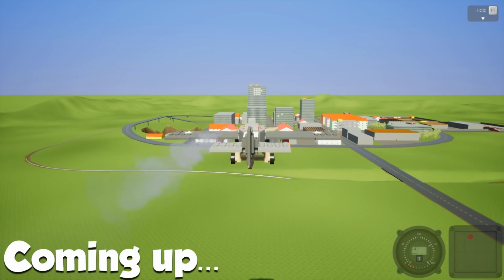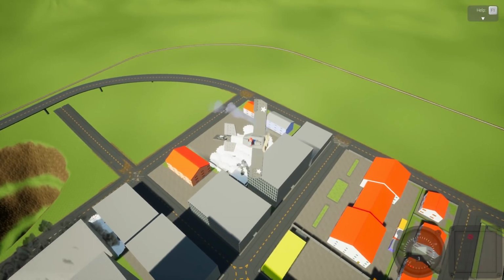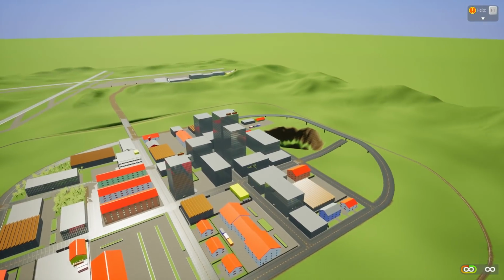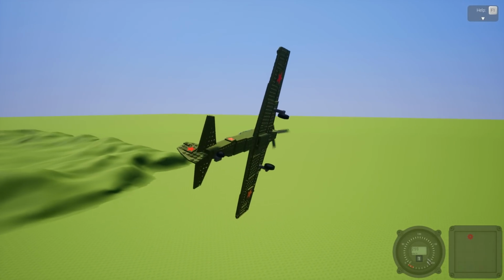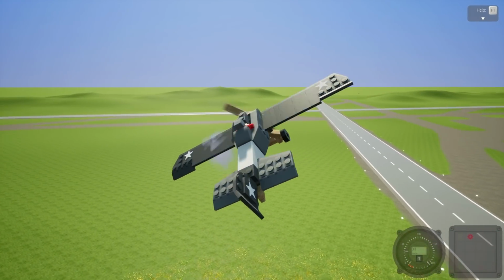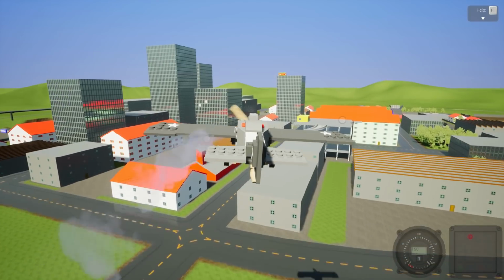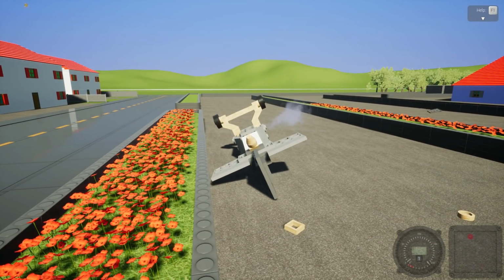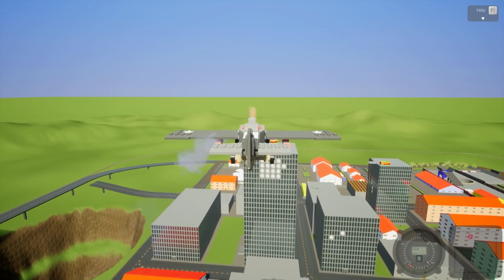AIRPORT UPDATE & FLYING PLANES! - Brick Rigs Multiplayer Gameplay - City Airport Update Gameplay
New Airport Update & Flying Planes in Brick Rigs Multiplayer Gameplay!

Taking off in planes on the new Airport in Brick Rigs! We check out the new Airport by flying planes, doing stunts, bombing runs and etc in Brick Rigs Multiplayer Gameplay. This City Airport will add to the challenges and etc!

Have a challenge idea with the Airport for Brick Rigs Multiplayer?

ABOUT BRICK RIGS:

"Brick Rigs allows you to build many kinds of vehicles from cars to tanks and even planes! From a variety of bricks and experience their dynamic driving and destruction physics in a sandbox environment even in multiplayer!